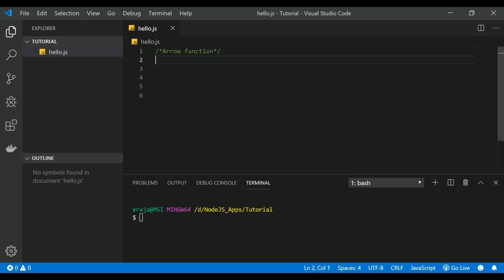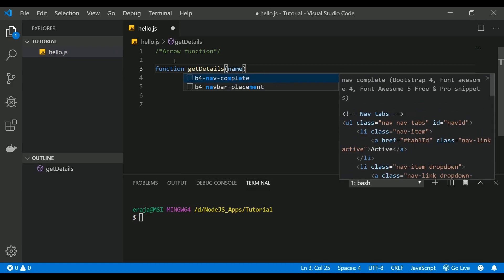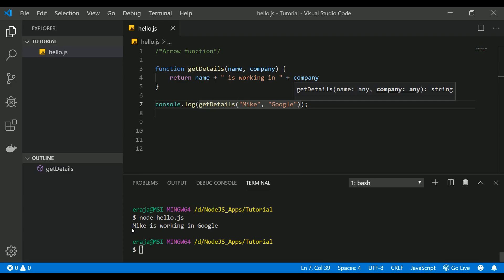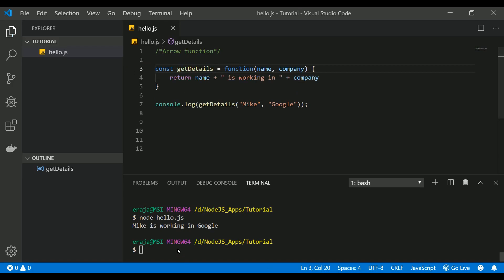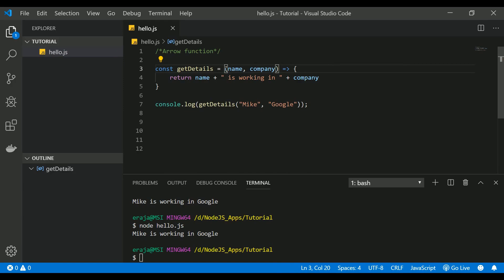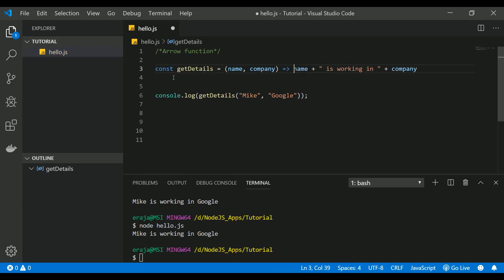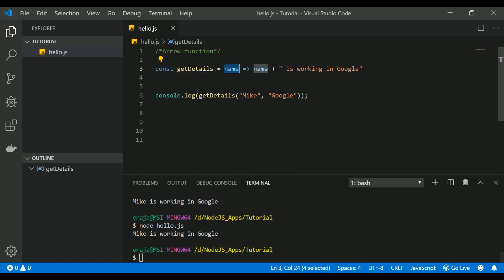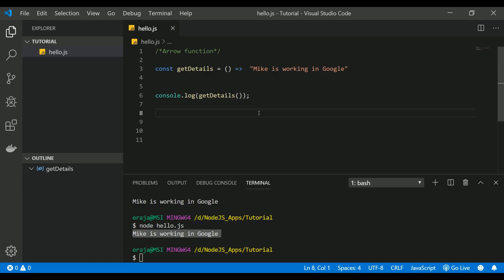Arrow Function Javascript - Node JS tutorial for beginners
Arrow function in javascript was introduced in ES6 version. It makes the syntax looks very simple and short with so many features incorporated.

For example, if the arrow function in javascript has only one statement and you no need to use the return statement. By default, it returns the value.

Just have a look at the above video on how the arrow function works in javascript.

_Audio & Microphone